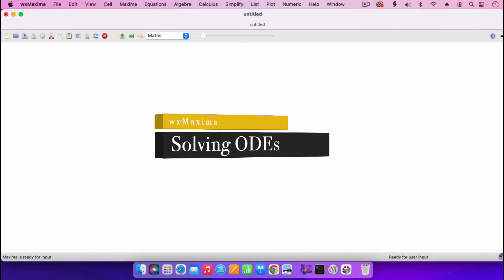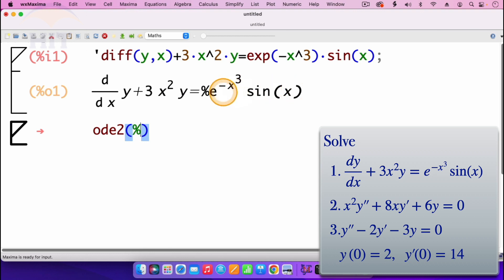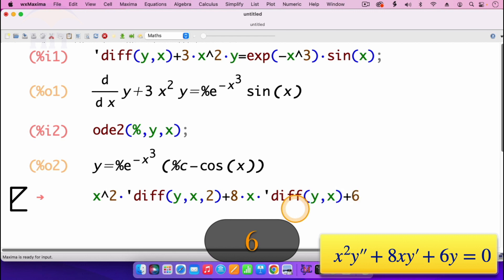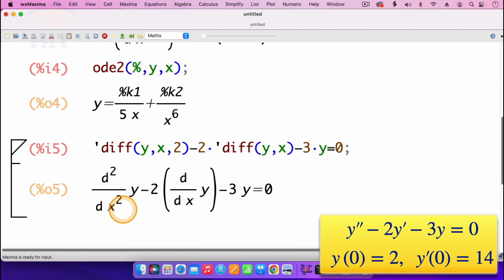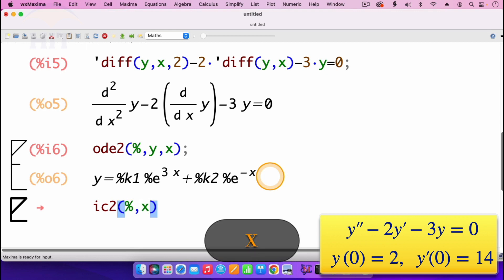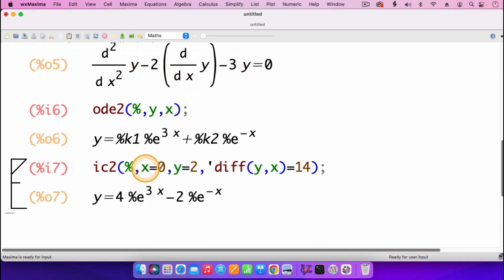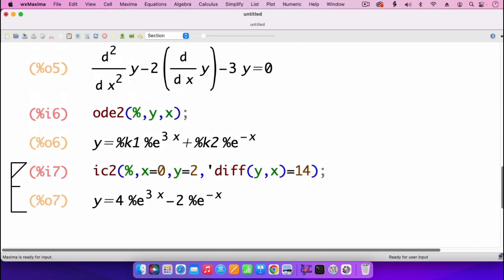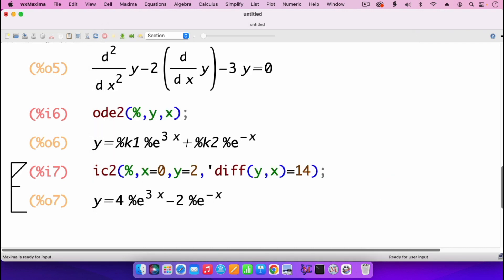wxMaxima | ODEs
Using wxMaxima to solve ODEs